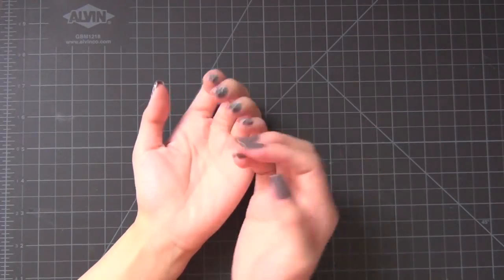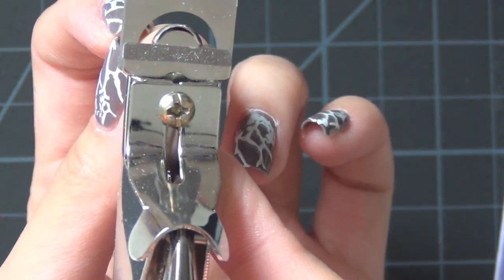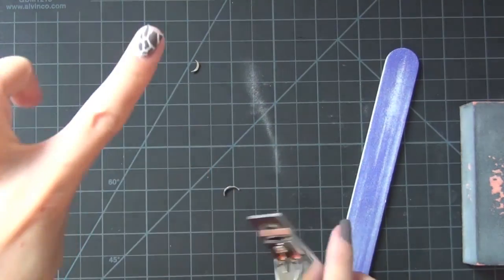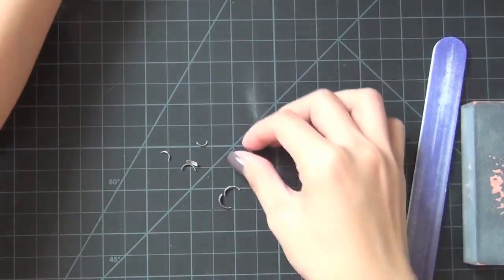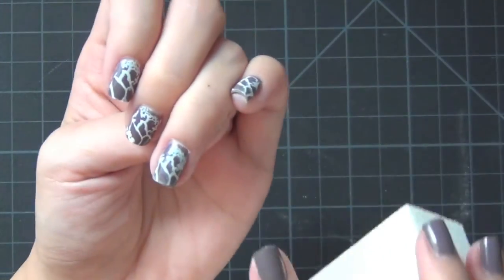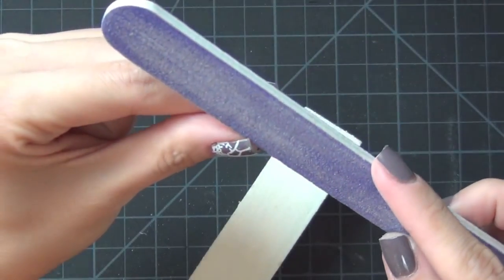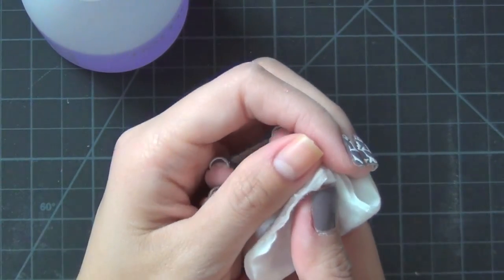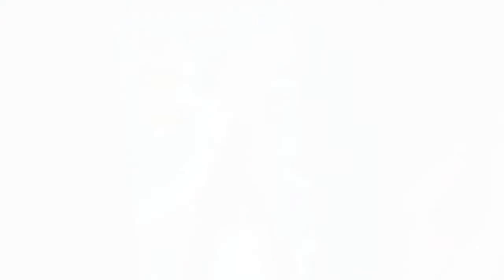How I shape my nails + Give-away (CLOSED) - Natalie's Creations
Hey guys,
In this video, I'm sharing some tips and tricks on how I cut, and shape my nails. I believe that this is one of the crucial steps in taking care of your beautiful nails.

To enter for the Edge Cutter give-away you must:
2/ Like this video
3/ Leave me a comment telling me what you'd like to see more on this channel. You can also tell me your honest opinion on how I can improve my channel. I'd really appreciate your input. (You can comment only once a day until the end date of this give-away)
4/ You must be 18 year old to enter or have parental consent. Mailing address must be provided for the prize to be distributed if you won.

This give-away is opened internationally and ends on November 11, 2012. Winner will be chosen at random and contacted via youtube message.

If you would like to purchase the edge cutter yourself

Love,
Natalie